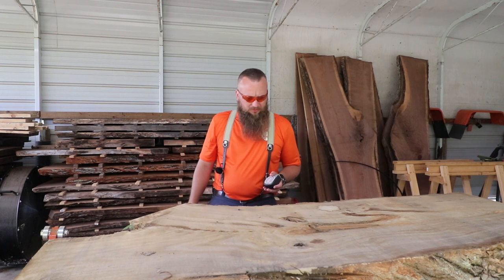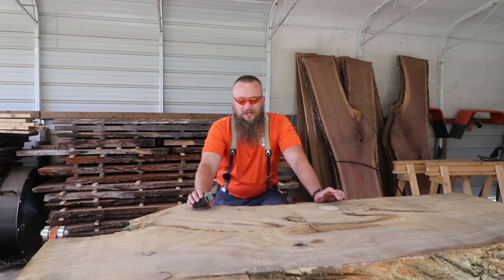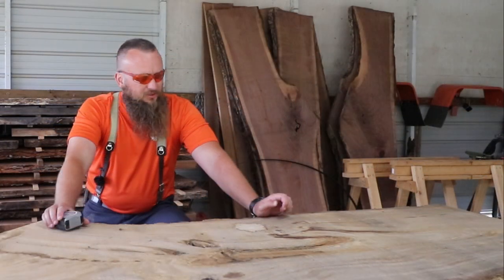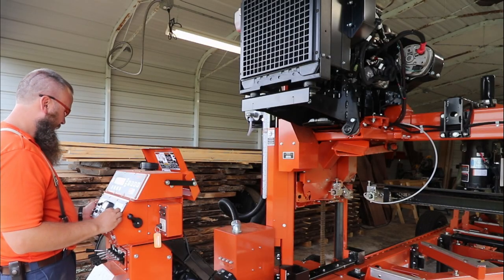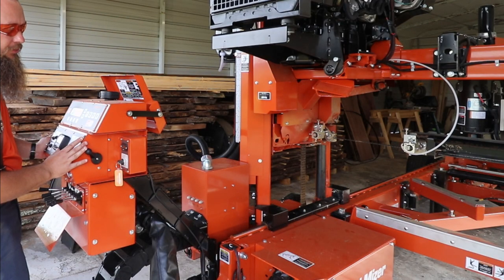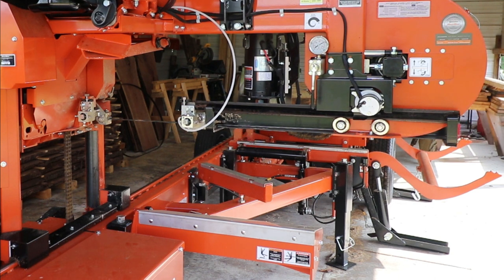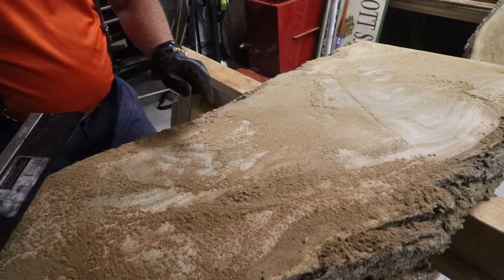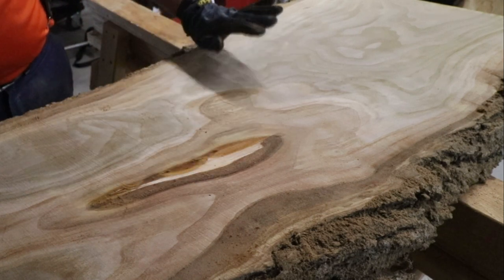BACK ON THE SAWMILL AND HARVESTING MORE AMAZING CHESTNUT SLABS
Back from vacation and on the sawmill still working on this Chestnut log.